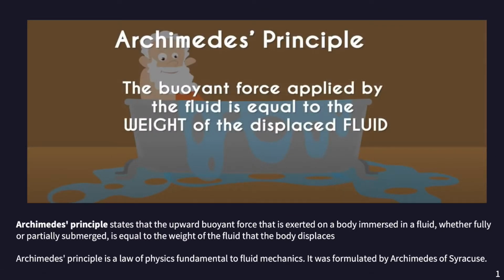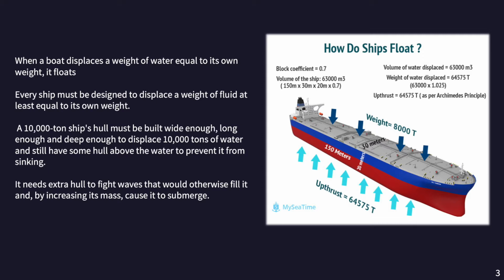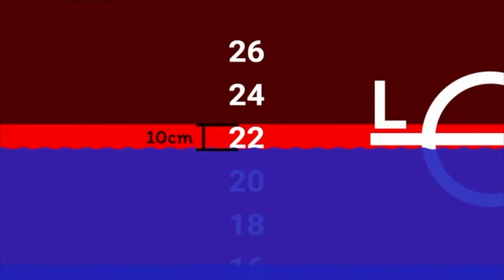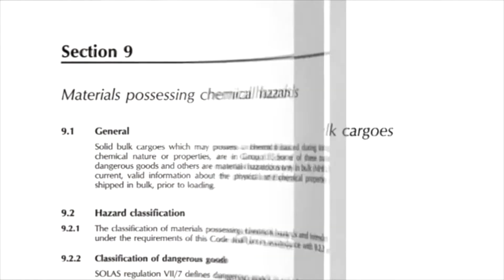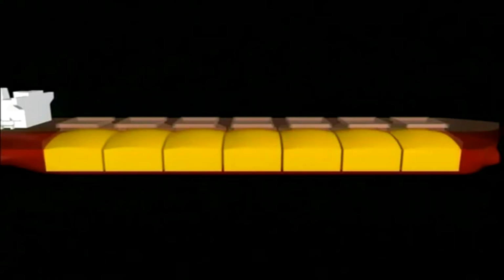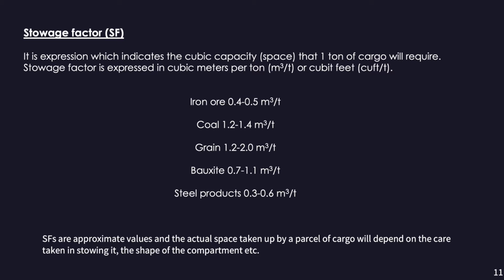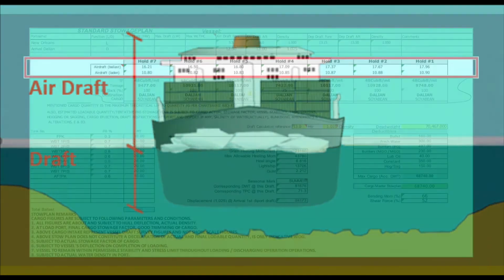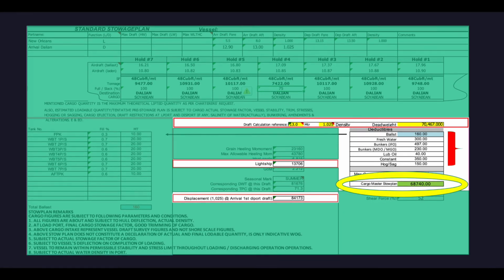Bulk Carrier stowage